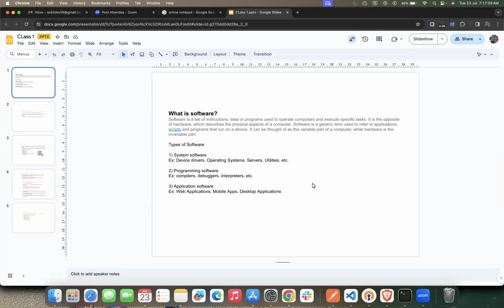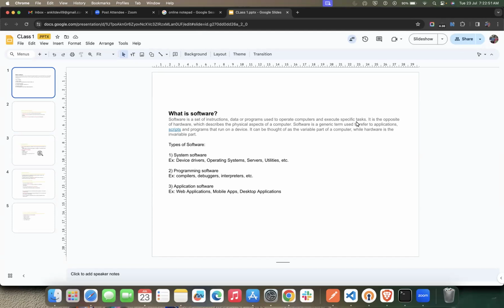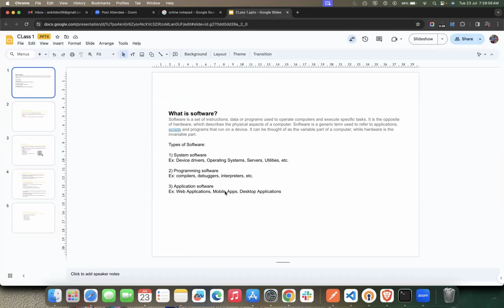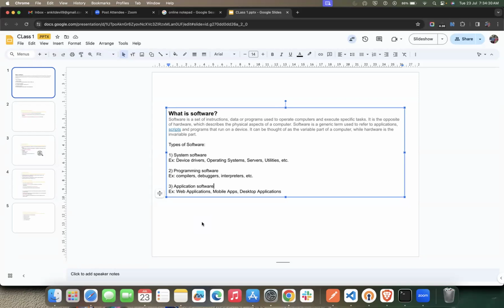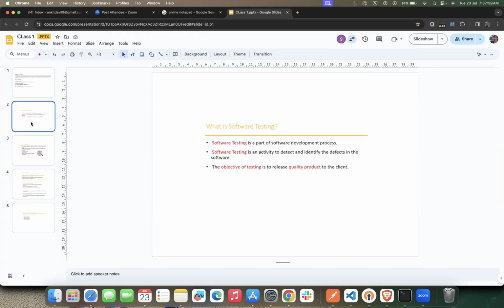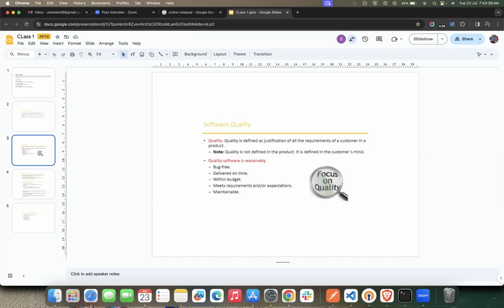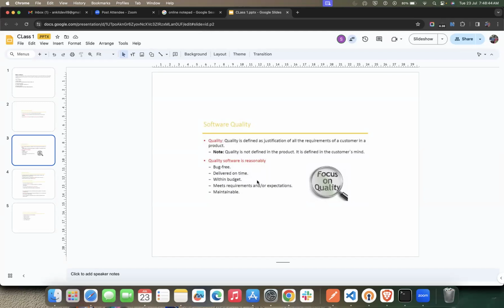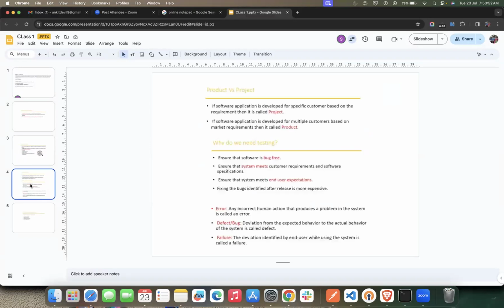What is software testing Part 1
It describe what is software and talks in details about software testing